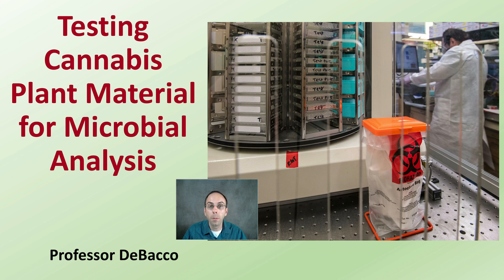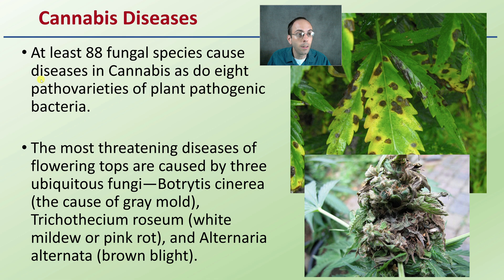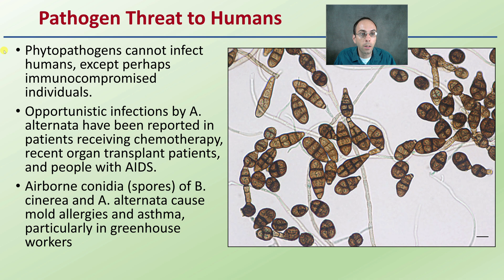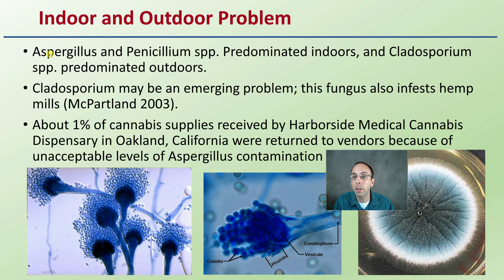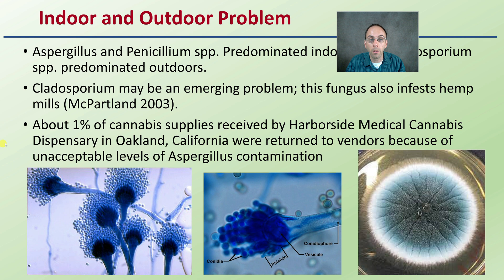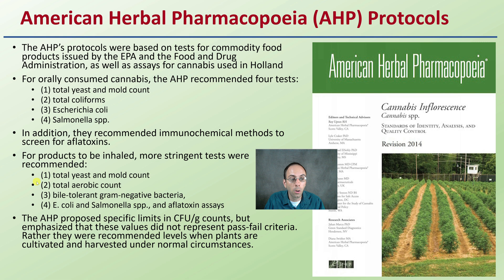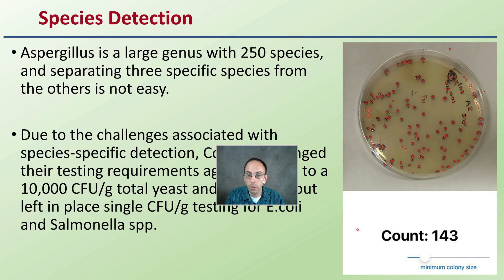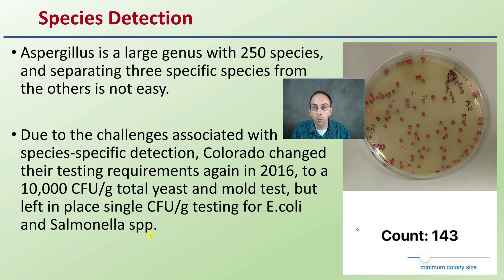Testing Cannabis Plant Material for Microbial Analysis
Professor DeBacco

Research Article
McPartland, J. M., & McKernan, K. J. (2017). Contaminants of concern in cannabis: microbes, heavy metals and pesticides. In Cannabis sativa L.-Botany and Biotechnology (pp. 457-474). Springer, Cham.

Cannabis Diseases
At least 88 fungal species cause diseases in Cannabis as do eight pathovarieties of plant pathogenic bacteria.
The most threatening diseases of flowering tops are caused by three ubiquitous fungi—Botrytis cinerea (the cause of gray mold), Trichothecium roseum (white mildew or pink rot), and Alternaria alternata (brown blight).

Pathogen Threat to Humans
Phytopathogens cannot infect humans, except perhaps immunocompromised individuals.
Opportunistic infections by A. alternata have been reported in patients receiving chemotherapy, recent organ transplant patients, and people with AIDS.
Airborne conidia (spores) of B. cinerea and A. alternata cause mold allergies and asthma, particularly in greenhouse workers

Indoor and Outdoor Problem
Aspergillus and Penicillium spp. Predominated indoors, and Cladosporium spp. predominated outdoors.
Cladosporium may be an emerging problem; this fungus also infests hemp mills (McPartland 2003).
About 1% of cannabis supplies received by Harborside Medical Cannabis Dispensary in Oakland, California were returned to vendors because of unacceptable levels of Aspergillus contamination

American Herbal Pharmacopoeia (AHP) Protocols
The AHP’s protocols were based on tests for commodity food products issued by the EPA and the Food and Drug Administration, as well as assays for cannabis used in Holland
For orally consumed cannabis, the AHP recommended four tests:
(1) total yeast and mold count
(2) total coliforms
(3) Escherichia coli
(4) Salmonella spp.
In addition, they recommended immunochemical methods to screen for aflatoxins.
For products to be inhaled, more stringent tests were recommended:
(2) total aerobic count
(3) bile-tolerant gram-negative bacteria,
(4) E. coli and Salmonella spp., and aflatoxin assays
The AHP proposed specific limits in CFU/g counts, but emphasized that these values did not represent pass-fail criteria. Rather they were recommended levels when plants are cultivated and harvested under normal circumstances.

Colorado Testing
In 2015 Colorado updated its testing regimen:
(1) total yeast and mold count (limit less than 104 CFU/g)
(2) Salmonella (limit less than 1 CFU/g)
(3) Shiga-toxin producing E. coli (STEC, limit less than 1 CFU/g)
Colorado recommended testing for three species of Aspergillus:
A. flavus
A. fumigatus
A. niger
*Although this was never implemented.

Species Detection
Aspergillus is a large genus with 250 species, and separating three specific species from the others is not easy.
Due to the challenges associated with species-specific detection, Colorado changed their testing requirements again in 2016, to a 10,000 CFU/g total yeast and mold test, but left in place single CFU/g testing for E.coli and Salmonella spp.

qPCR Pros and Cons
To accelerate testing turn-around time, some laboratories now use quantitative polymerase chain reaction (qPCR) assays which detects DNA sequences in cannabis samples.
The drawback to qPCR is the method’s indifference to living or non-living DNA.
To accommodate this, an enrichment step is performed, where the cannabis samples are incubated overnight in TSB broth prior to qPCR detection.
Overnight growth in TSB ensures only live organisms are measured, but raises questions over preferential culture conditions for broader total yeast and mold tests.
To address this conundrum, some labs perform a qPCR on total yeast and molds, and positive results are confirmed with an additional test extracted 24 h later to ensure the signal from the pre-incubation test was from live organisms.

Gamma Radiation
Gamma radiation remains controversial and it may destroy terpenoids, and it does not destroy mycotoxins
Hazekamp (2016) evaluated the effects of 10,000 grays in four cultivars of THC or CBD-dominant Cannabis.
Levels of total THC and/or CBD were not altered by irradiation treatment in any of the cultivars tested, compared to controls.
Irradiation decreased four monoterpenoids:

Hazekamp compared these reductions to similar decreases arising from short term storage in a paper bag

*Due to the description character limit the full work cited for "Testing Cannabis Plant Material for Microbial Analysis" can be viewed